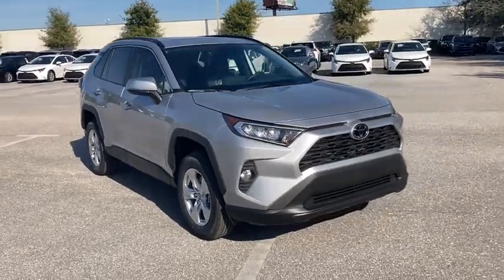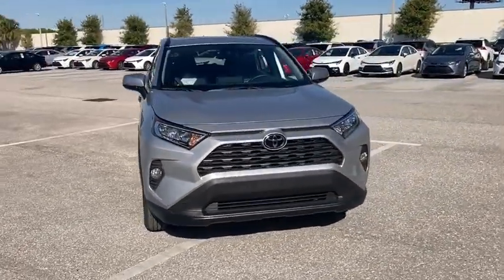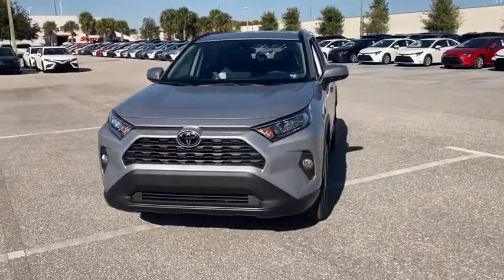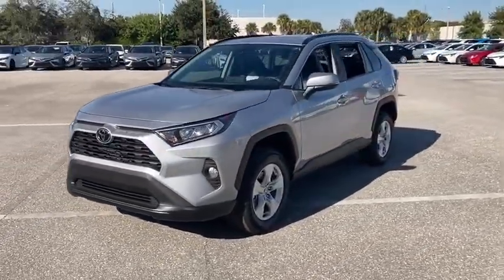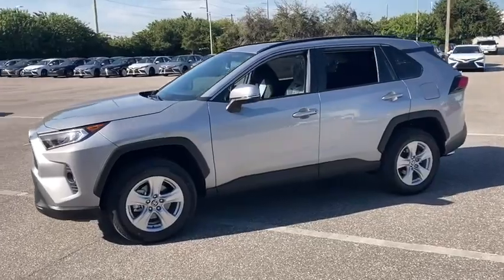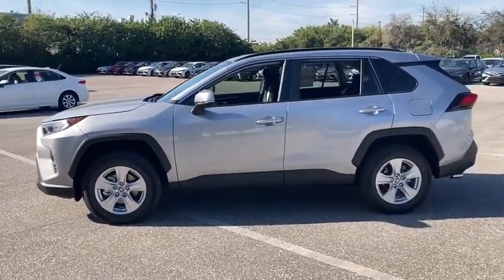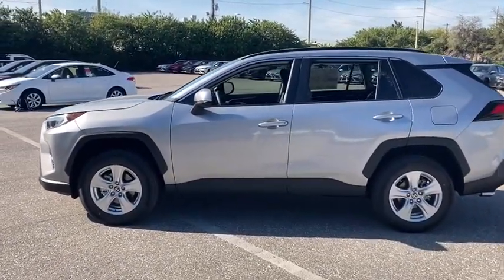2021 Toyota RAV4 Fort Lauderdale, Coconut Creek, Hollywood, Tamarac, Coral Springs, FL N173557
Silver Sky Metallic New 2021 Toyota RAV4 available in Fort Lauderdale, Florida at Lipton Toyota. Servicing the Fort Coconut Creek, Hollywood, Tamarac, Coral Springs, FL area.

Lipton Toyota
1700 W Oakland Park Blvd

Silver Sky Metallic 2021 Toyota RAV4 XLE AWD 8-Speed Automatic 2.5L 4-Cylinder DOHC Dual VVT-ibrbrRecent Arrival! 27/33 City/Highway MPGbrbrbrLipton Toyota is proud to have served South Florida for over 30 Years. Customers may be eligible for more rebates and incentives. Please see dealers for details.
Axle Ratio: 3.177,Wheels: 17 5-Spoke Silver Alloy,Fabric Seat Trim,AM/FM Stereo,Convenience Package,Tilt & Slide Moon Roof,5 Door Smart Power locks,4-Wheel Disc Brakes,6 Speakers,Air Conditioning,Electronic Stability Control,Front Bucket Seats,Front Center Armrest,Spoiler,Tachometer,ABS brakes,Alloy wheels,Automatic temperature control,Brake assist,Bumpers: body-color,Driver door bin,Driver vanity mirror,Dual front impact airbags,Dual front side impact airbags,Emergency communication system,Four wheel independent suspension,Front anti-roll bar,Front dual zone A/C,Front fog lights,Front reading lights,Fully automatic headlights,Heated door mirrors,Illuminated entry,Knee airbag,Low tire pressure warning,Occupant sensing airbag,Outside temperature display,Overhead airbag,Overhead console,Panic alarm,Passenger door bin,Passenger vanity mirror,Power door mirrors,Power driver seat,Power steering,Power windows,Radio data system,Rear anti-roll bar,Rear seat center armrest,Rear window defroster,Rear window wiper,Remote keyless entry,Roof rack: rails only,Speed control,Speed-sensing steering,Split folding rear seat,Steering wheel mounted audio controls,Telescoping steering wheel,Tilt steering wheel,Traction control,Trip computer,Turn signal indicator mirrors,Variably intermittent wipers,AM/FM radio: SiriusXM,Exterior Parking Camera Rear,Auto High-beam Headlights,Proximity key: doors and push button start,Apple CarPlay/Android Auto